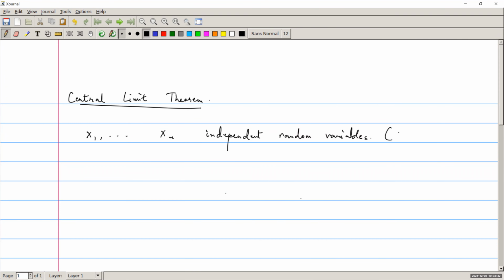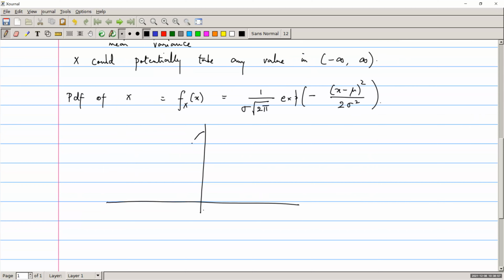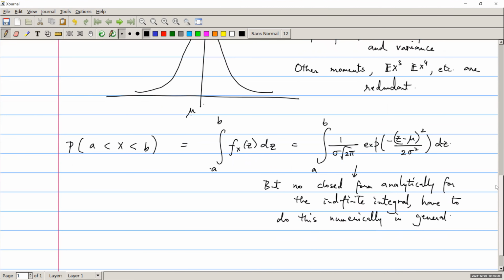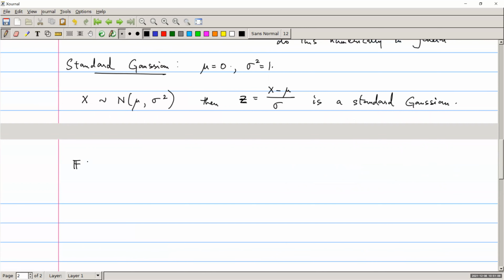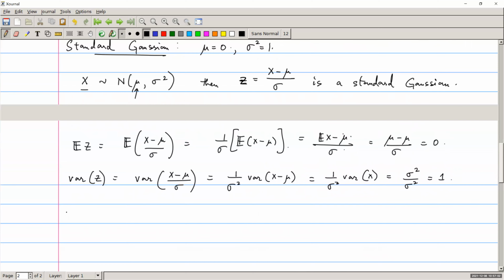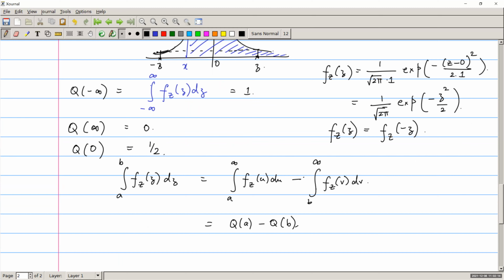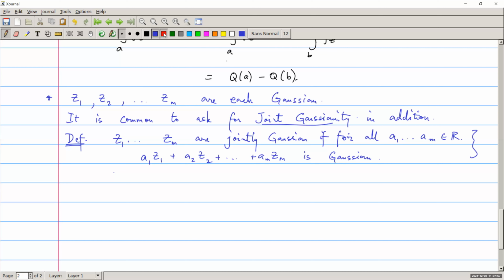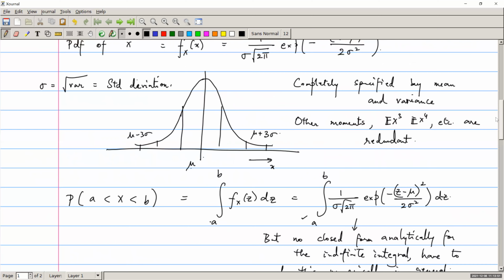ee342 class 16.2